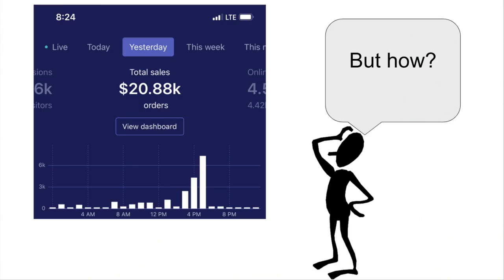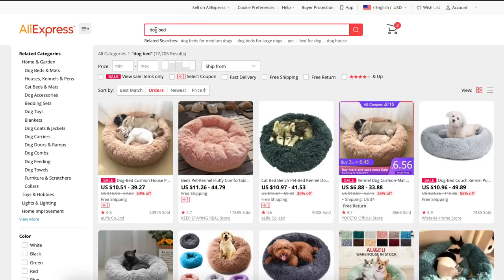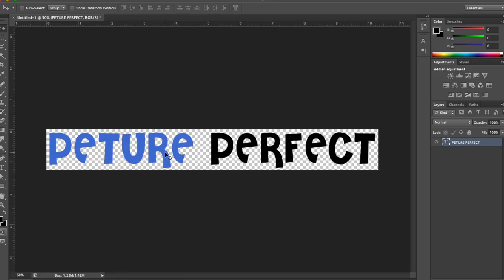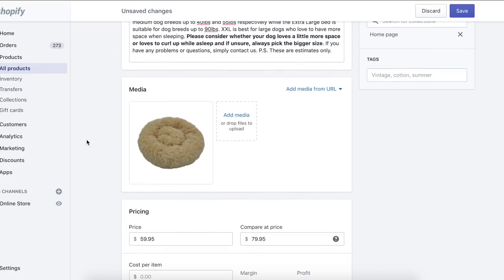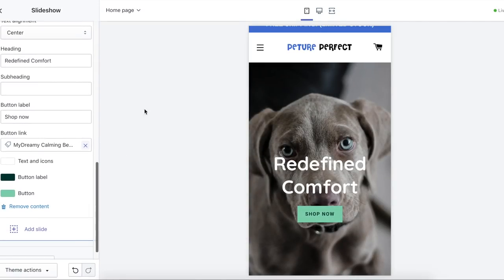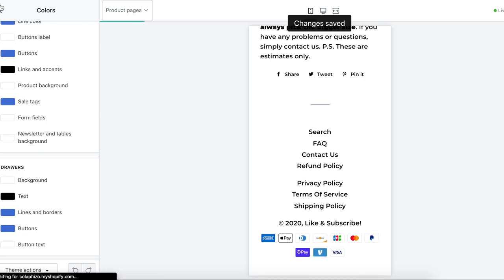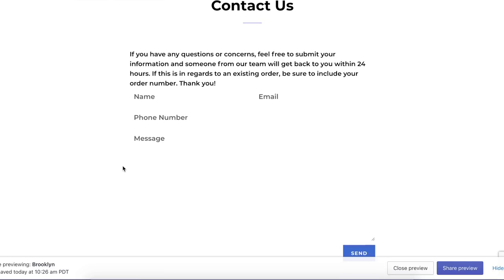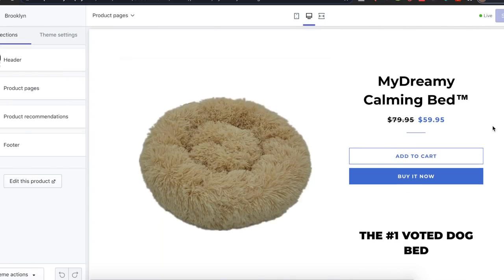How To Create Your First Successful Shopify Store (Product Research & Store Setup)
The first step in the dropshipping business model is finding a product and setting up your website. In this video, I will show you all an easy way to find products that are currently selling well. I will also go over the product criteria so you have a good understanding of which products will sell well and which won't. After that, I show you exactly how I create logos for my Shopify dropshipping stores and then I set up the whole website for you all live. Hope you enjoy, this is a complete guide that should help anyone looking to get started with dropshipping.